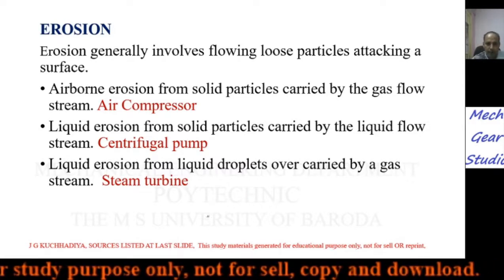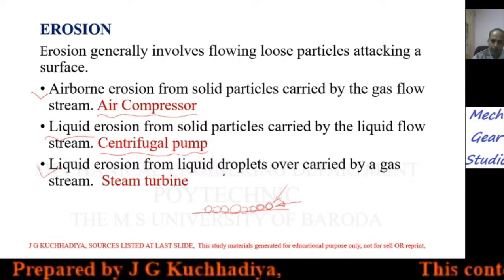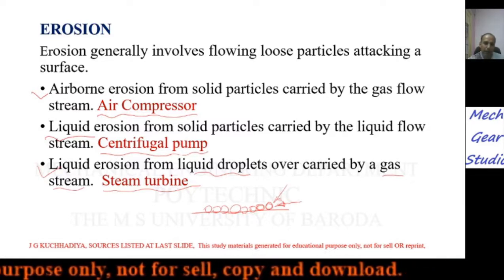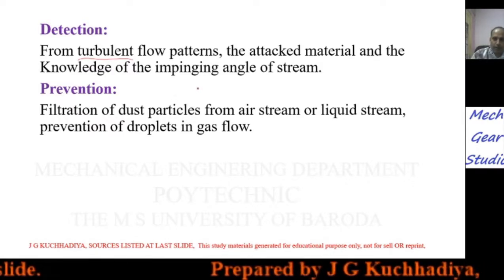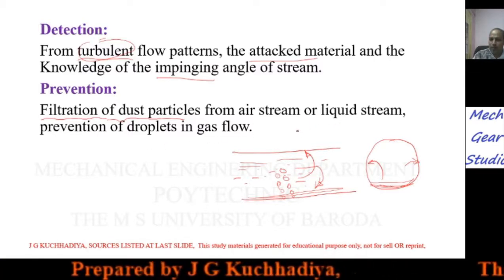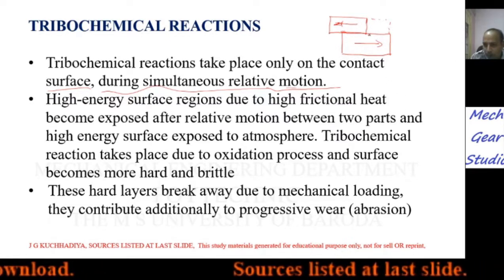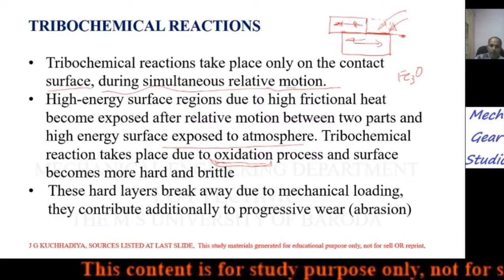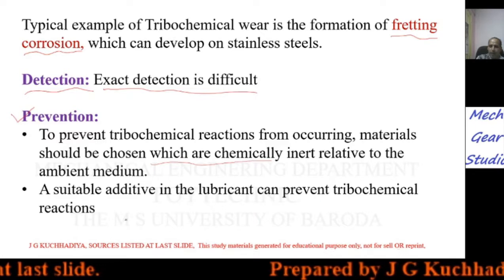Tribology-2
Maintenance Engineering, Material Technology, Production Technology

Your suggestions/Questions welcomes in comment box